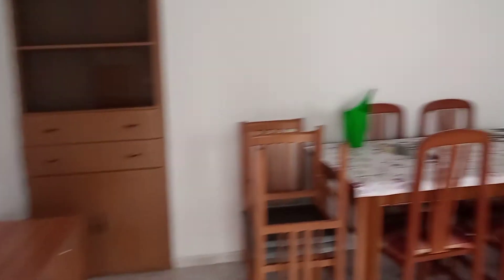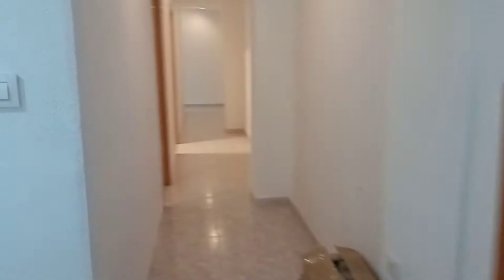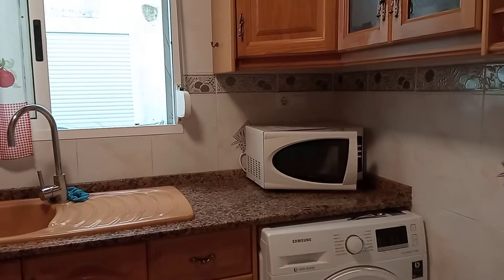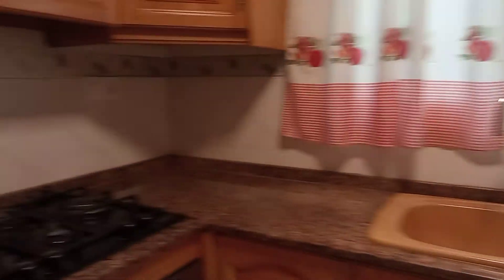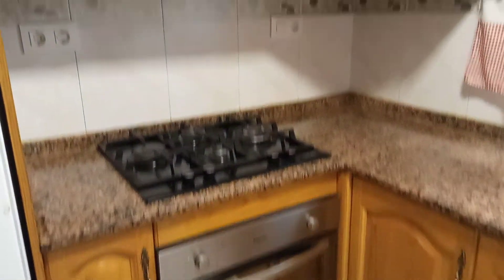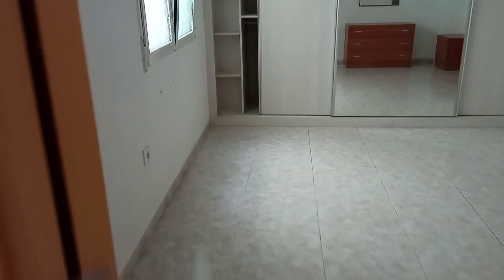Oliva Casas For Sale Apartment Oliva Ref: OCAP468000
Located near the indoor market and close to all amenities we offer this upgraded first floor apartment.

The front door opens to the entrance hall with a light, bright lounge / diner to the right, with hot & cold air conditioning.  This offers a balcony big enough for a bistro table and chairs.

There are 3 double bedrooms and a shower room.  A fitted kitchen with a pantry and plenty of storage.  The doors and windows have been upgraded throughout.